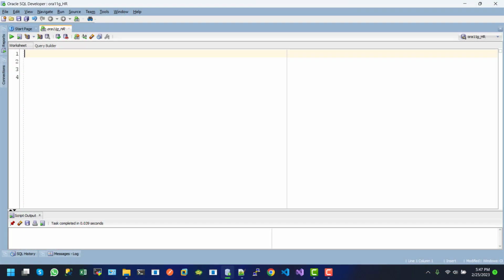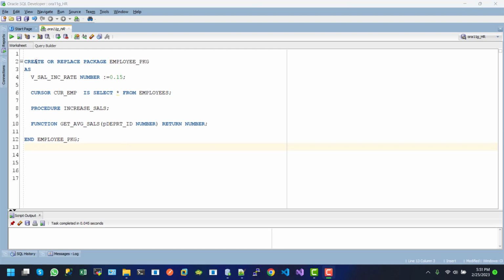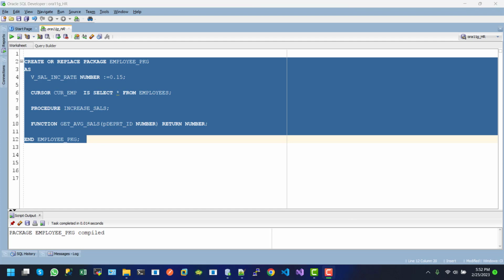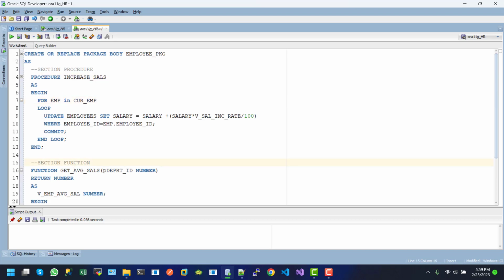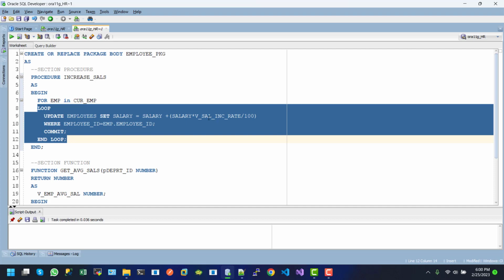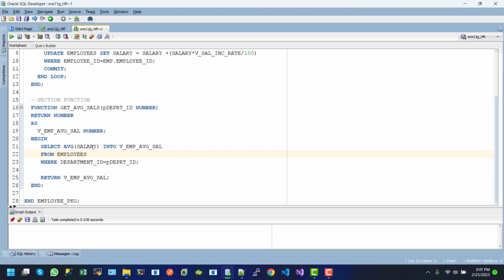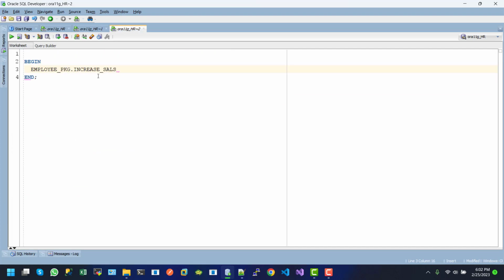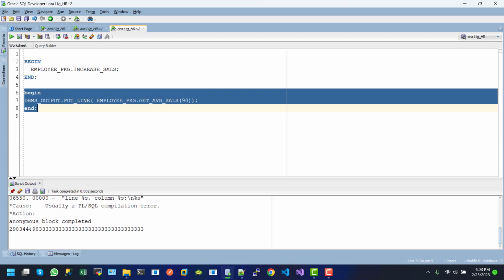PLSQL: Creating and Using of Package in Oracle Database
►►► Title: PLSQL: Creating a Package Spec and body in Oracle Database

►►► Contents:
 PLSQL: Creating a Package Spec and body in Oracle Database

►►► Topics
plsql How to create a package,
plsql package example,
plsql package spec and body,
plsql how to create package in oracle database,
PL/SQL: How to Create PL/SQL Package in Oracle Database,
Oracle Databse - PLSQL Package,
pl sql tutorial - Package in pl/sql oracle database,
How To Create Stored Procedures in Oracle Database,
PLSQL Package with procedure and function - Practical Demo (Oracle),
PL/SQL Oracle Tutorial - Packages - PL/SQL for beginners,
PL/SQL tutorial 44 : Introduction to PL/SQL Packages in Oracle Database,
Packages in Oracle PL/SQL,
Packages in PL/SQL | Oracle PL/SQL Tutorial Videos,
How to Creating, Modifying and Removing the Packages in pl/sql oracle database.,
Create and Execute Package in PL/SQL Oracle,
Oracle PLSQL Training | How to Create an Oracle PL-SQL Package Specification,
create package in oracle by sql deverloper,
How to Create a Package in PL SQL,
Oracle PLSQL: Creating Packages 1,
Oracle PL/SQL Tutorial - Package Specifications,
Oracle - PL/SQL - Creating Procedure,
PL SQL Package Example. || Function in Package || Stored Procedure in Package,

plsql কিভাবে একটি প্যাকেজ তৈরি করবেন,
plsql প্যাকেজ উদাহরণ,
plsql প্যাকেজ স্পেক এবং বডি,
plsql কিভাবে ওরাকল ডাটাবেসে প্যাকেজ তৈরি করবেন,
পিএল/এসকিউএল: ওরাকল ডাটাবেসে কীভাবে পিএল/এসকিউএল প্যাকেজ তৈরি করবেন,
ওরাকল ডেটাবেস - PLSQL প্যাকেজ,
pl sql টিউটোরিয়াল - pl/sql ওরাকল ডাটাবেসে প্যাকেজ,
ওরাকল ডাটাবেসে কীভাবে সঞ্চিত পদ্ধতি তৈরি করবেন,
পদ্ধতি এবং ফাংশন সহ PLSQL প্যাকেজ - ব্যবহারিক ডেমো (ওরাকল),
PL/SQL ওরাকল টিউটোরিয়াল - প্যাকেজ - নতুনদের জন্য PL/SQL,
PL/SQL টিউটোরিয়াল 44 : ওরাকল ডাটাবেসে পিএল/এসকিউএল প্যাকেজের ভূমিকা,
ওরাকল PL/SQL-এ প্যাকেজ,
PL/SQL এ প্যাকেজ | ওরাকল পিএল/এসকিউএল টিউটোরিয়াল ভিডিও,
কিভাবে pl/sql ওরাকল ডাটাবেসে প্যাকেজ তৈরি, পরিবর্তন এবং অপসারণ করা যায়।,
PL/SQL ওরাকেলে প্যাকেজ তৈরি এবং কার্যকর করুন,
ওরাকল PLSQL প্রশিক্ষণ | কিভাবে একটি Oracle PL-SQL প্যাকেজ স্পেসিফিকেশন তৈরি করবেন,
এসকিউএল ডেভেলপার দ্বারা ওরাকেলে প্যাকেজ তৈরি করুন,
কিভাবে PL SQL এ একটি প্যাকেজ তৈরি করবেন,
ওরাকল PLSQL: প্যাকেজ 1 তৈরি করা,
ওরাকল পিএল/এসকিউএল টিউটোরিয়াল - প্যাকেজ স্পেসিফিকেশন,
ওরাকল - PL/SQL - প্রক্রিয়া তৈরি করা,
PL SQL প্যাকেজ উদাহরণ। || প্যাকেজে ফাংশন || প্যাকেজে সংরক্ষিত পদ্ধতি,

plsql Cómo crear un paquete,
ejemplo de paquete plsql,
especificación y cuerpo del paquete plsql,
plsql cómo crear un paquete en la base de datos Oracle,
PL/SQL: Cómo crear un paquete PL/SQL en Oracle Database,
Oracle Databse - Paquete PLSQL,
tutorial pl sql - Paquete en base de datos pl/sql oracle,
Cómo crear procedimientos almacenados en Oracle Database,
Paquete PLSQL con procedimiento y función - Demostración práctica (Oracle),
PL/SQL Oracle Tutorial - Paquetes - PL/SQL para principiantes,
Tutorial PL/SQL 44: Introducción a los paquetes PL/SQL en Oracle Database,
Paquetes en Oracle PL/SQL,
Paquetes en PL/SQL | Vídeos tutoriales de Oracle PL/SQL,
Cómo crear, modificar y eliminar los paquetes en la base de datos Oracle pl/sql.,
Crear y Ejecutar Paquete en PL/SQL Oracle,
Capacitación de Oracle PLSQL | Cómo crear una especificación de paquete Oracle PL-SQL,
crear paquete en oracle por sql deverloper,
Cómo crear un paquete en PL SQL,
Oracle PLSQL: creación de paquetes 1,
Tutorial de Oracle PL/SQL - Especificaciones del paquete,
Oracle - PL/SQL - Procedimiento de creación,
Ejemplo de paquete PL SQL. || Función en paquete || Procedimiento almacenado en paquete,

plsql كيفية إنشاء حزمة ،
مثال حزمة الثابتة والمتنقلة ،
الثابتة والمتنقلة المواصفات حزمة والجسم ،
plsql كيفية إنشاء الحزمة في قاعدة بيانات oracle ،
PL / SQL: كيفية إنشاء حزمة PL / SQL في Oracle Database ،
Oracle Databse - حزمة PLSQL ،
البرنامج التعليمي pl sql - الحزمة في قاعدة بيانات pl / sql oracle ،
كيفية إنشاء إجراءات مخزنة في Oracle Database ،
حزمة PLSQL مع الإجراء والوظيفة - عرض توضيحي عملي (Oracle) ،
PL / SQL Oracle Tutorial - Packages - PL / SQL للمبتدئين ،
دورة PL / SQL التعليمية 44: مقدمة عن حزم PL / SQL في Oracle Database ،
الحزم في Oracle PL / SQL ،
الحزم في PL / SQL | مقاطع فيديو تعليمية لـ Oracle PL / SQL ،
كيفية إنشاء وتعديل وإزالة الحزم في قاعدة بيانات pl / sql oracle.،
إنشاء وتنفيذ الحزمة في PL / SQL Oracle ،
تدريب Oracle PLSQL | كيفية تكوين مواصفات حزمة Oracle PL-SQL ،
إنشاء حزمة في oracle بواسطة sql deverloper ،
كيفية إنشاء حزمة في PL SQL ،
Oracle PLSQL: إنشاء الحزم 1 ،
برنامج Oracle PL / SQL التعليمي - مواصفات الحزمة ،
Oracle - PL / SQL - إنشاء الإجراء ،
مثال حزمة PL SQL. || الوظيفة في العبوة || الإجراء المخزن في الحزمة ،

Thanks